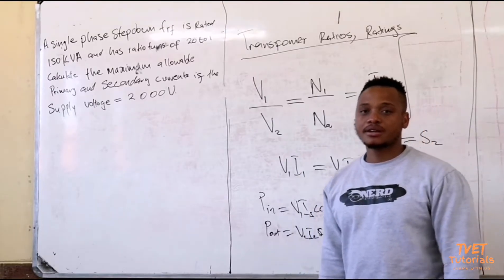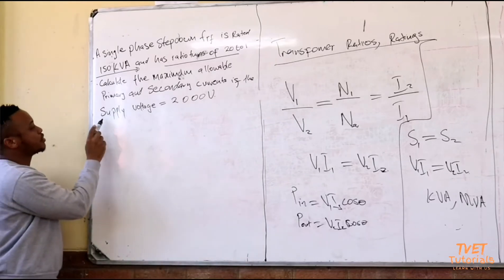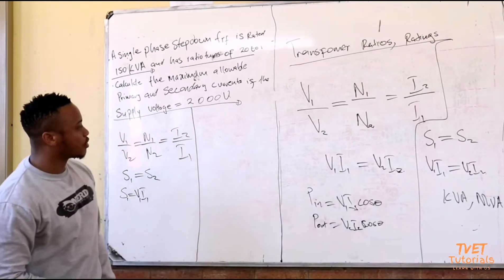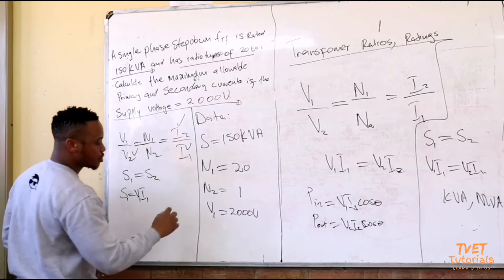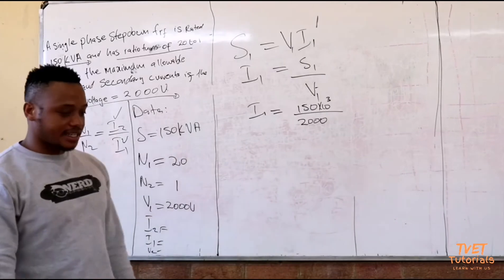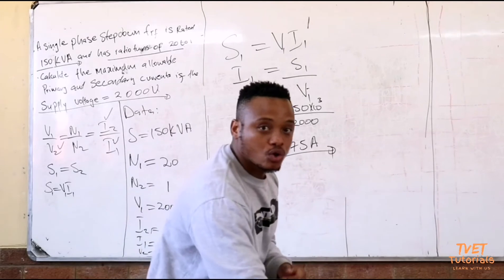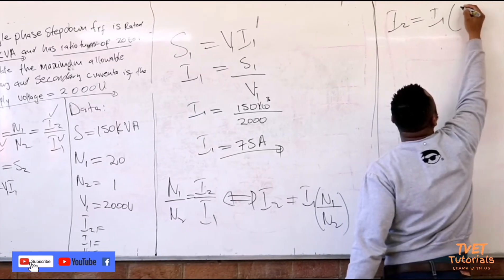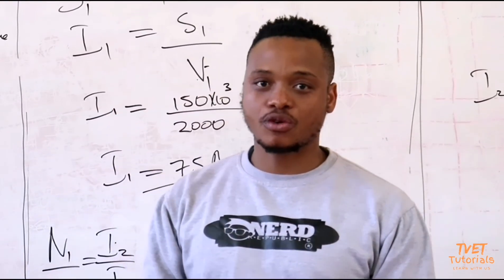Electrotechnics N4 - N5 Electrical Transformers EP3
Episode 3 - Electrical Transformers

Continuing from the last video we look at Electrical Transformers for Electrotechnics N4 students. Join Mr. TD Mahlangu on this exciting lesson.